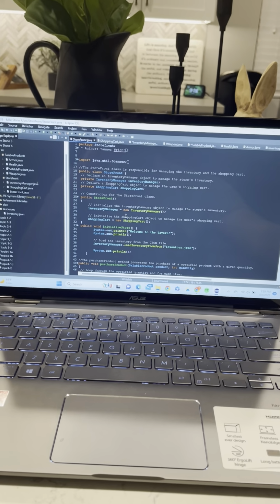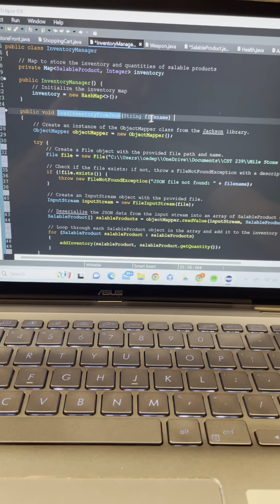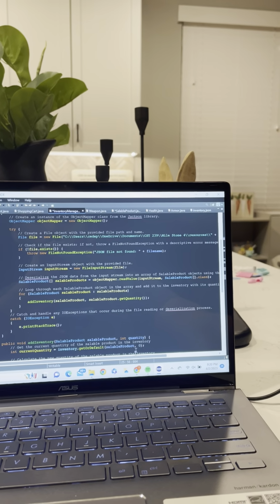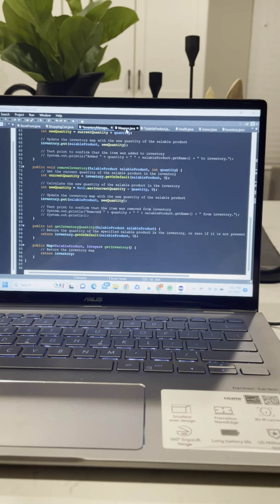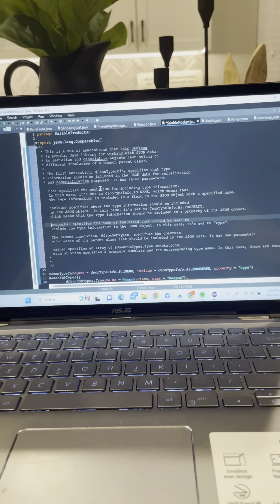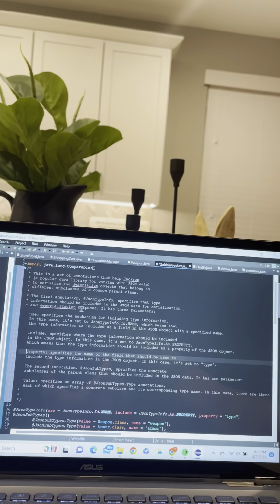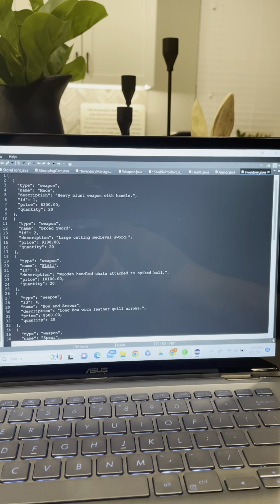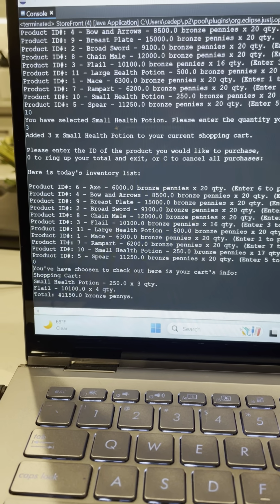April 2, 2023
Cst 239 mile stone 4